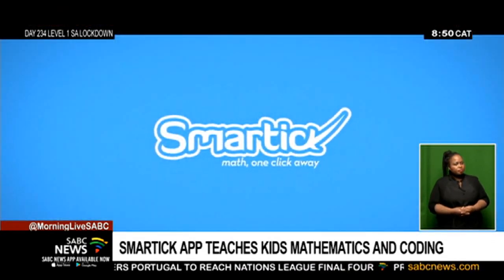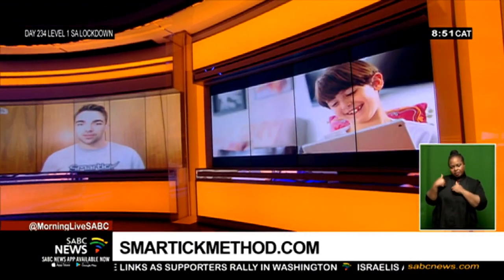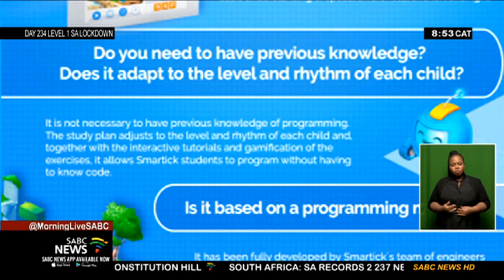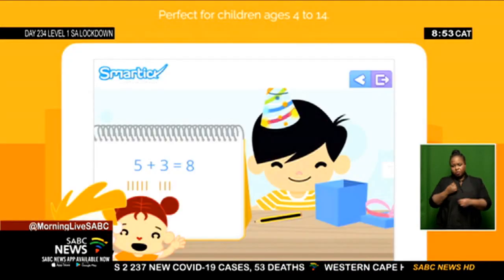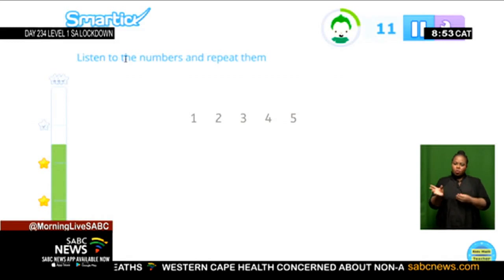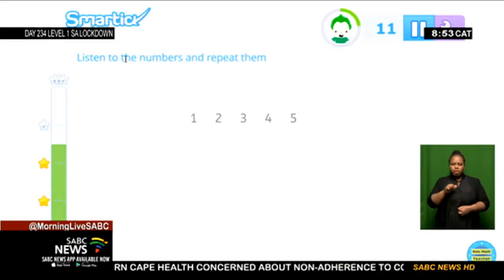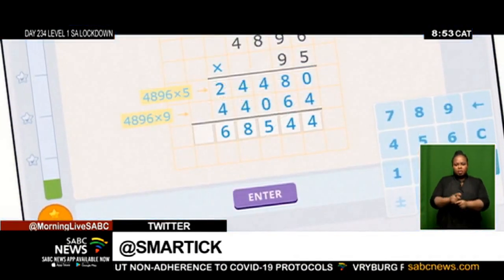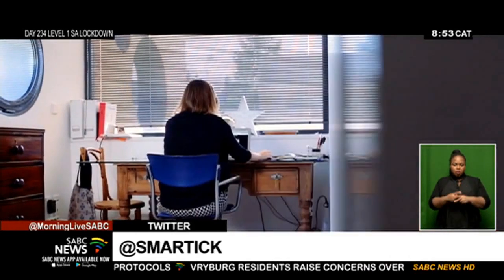Smartick teaches children mathematics, coding online: Philip Von Ziegler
Smartick is an intelligent online program that teaches children Mathematics and Coding, from the comfort of their home or school. The program covers all aspects of Mathematics and uses rewards and gamification to incentivize learning. Smartick also includes a series of brain games focused on developing memory, focus, logic, reasoning and critical thinking skills. For more on the app we're joined by Philip Von Ziegler from Smartick.

For more news, visit sabcnews.com and also SABCNews Coronavirus COVID19News on Social Media.